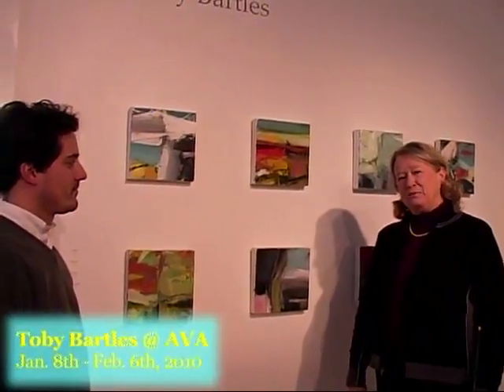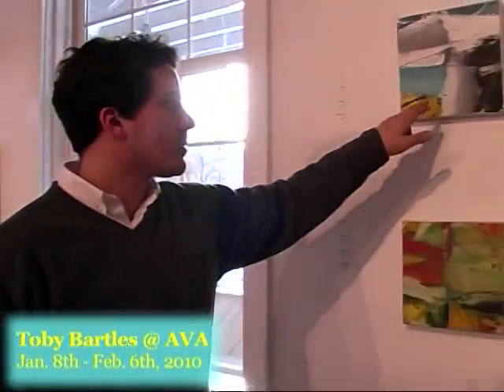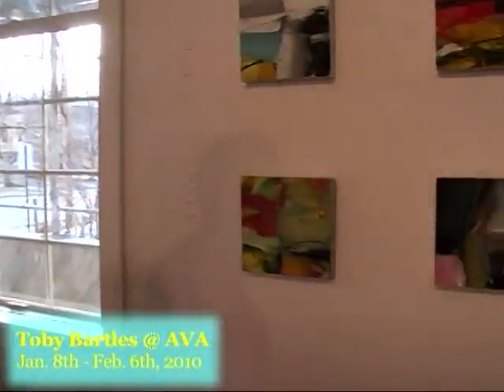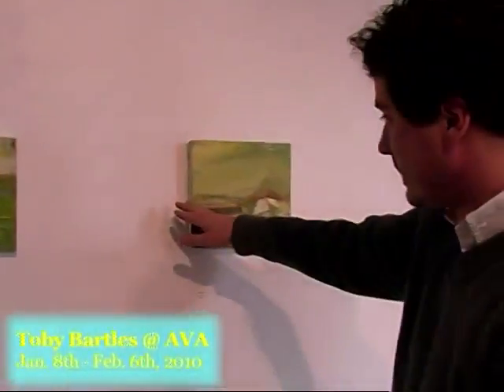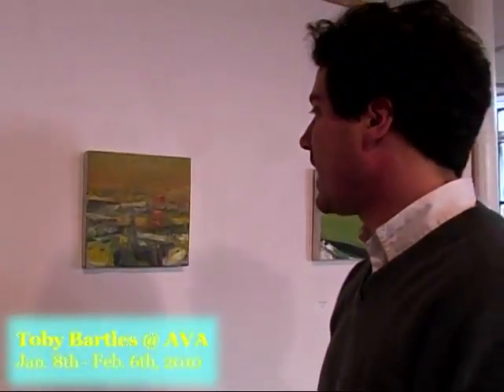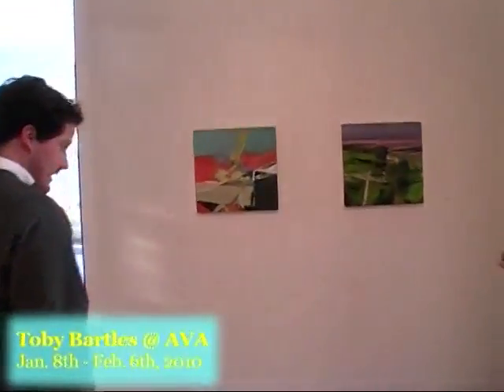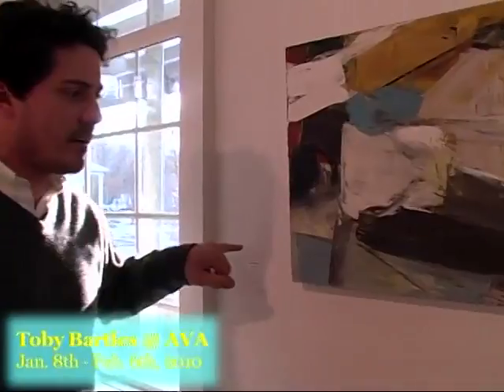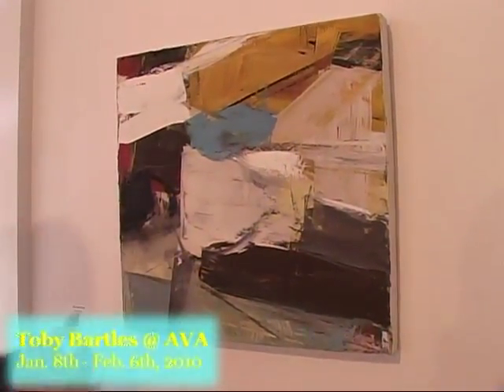AVA Gallery Talk Tony Bartles